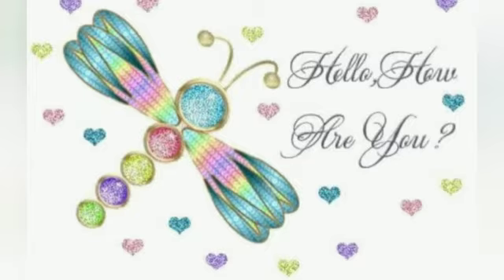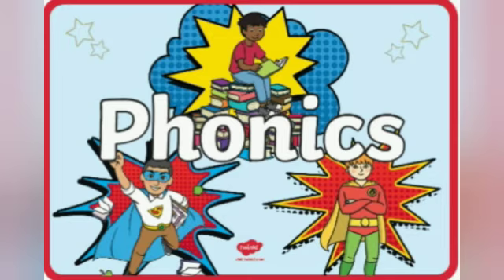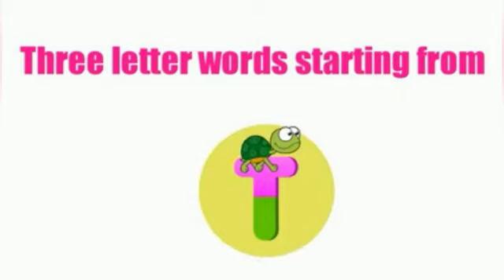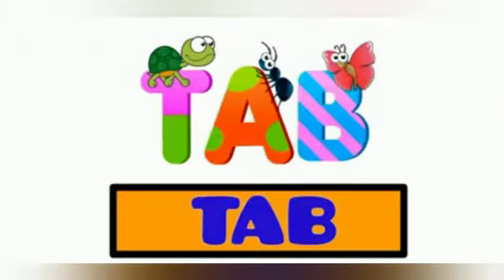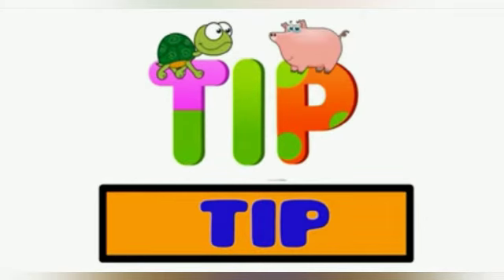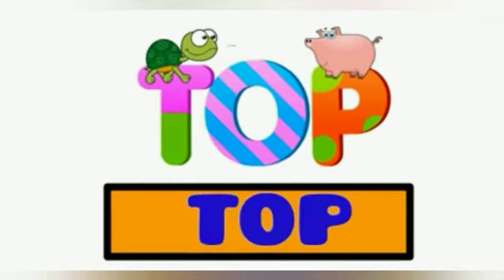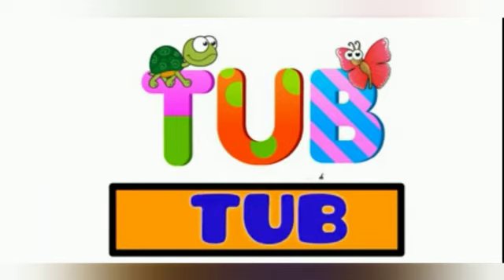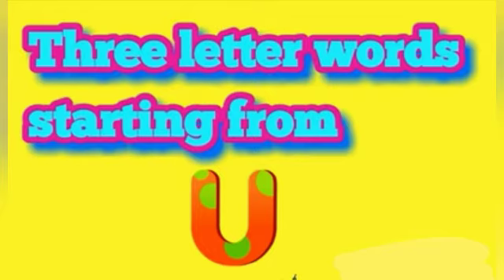phonics - session - 2 (part-5)